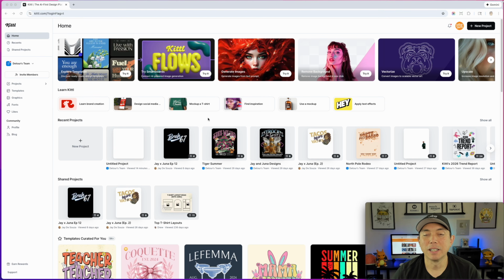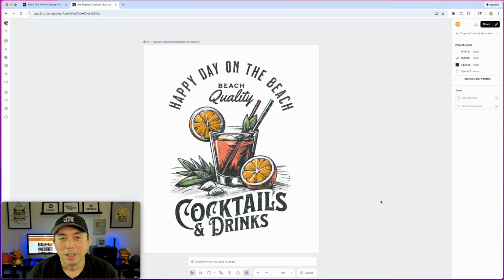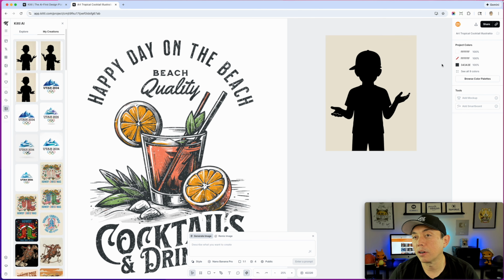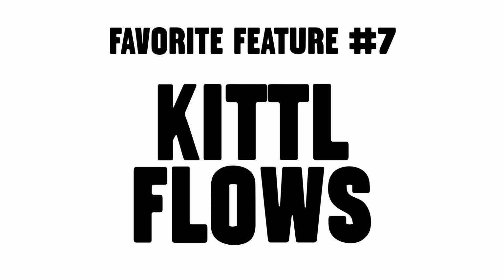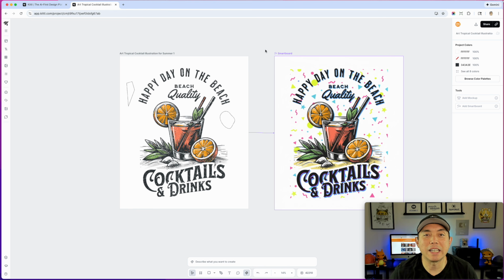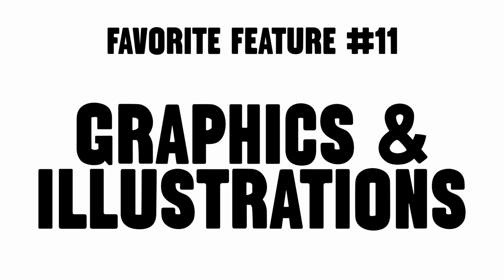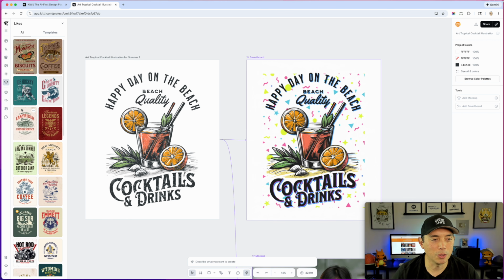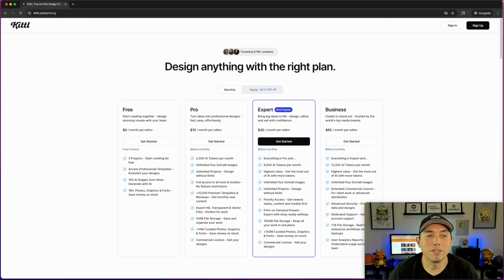Why Kittl is Taking Over T-Shirt Design in 2026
I go over my 12 favorite features built into Kittl and why I think it's the best app for creating t-shirt designs out there right now.